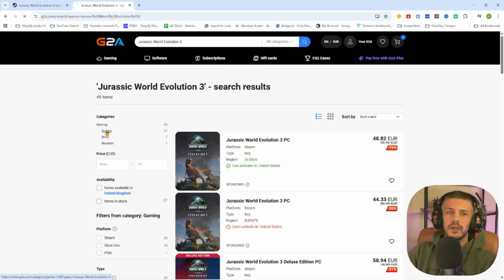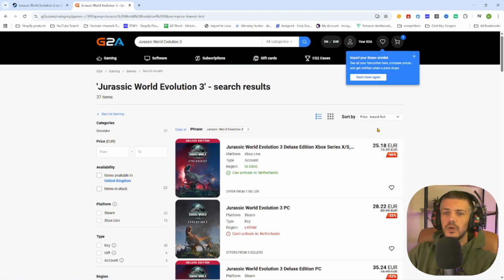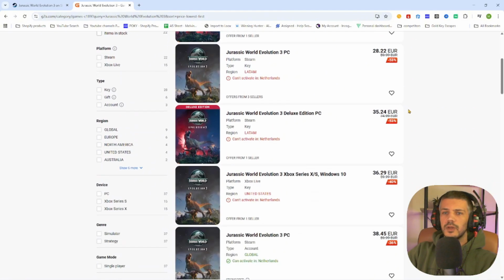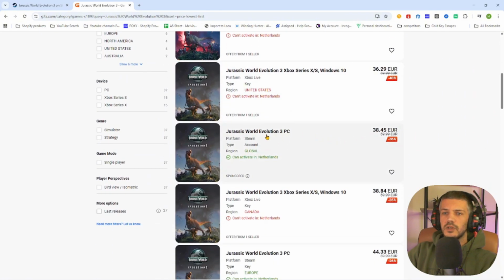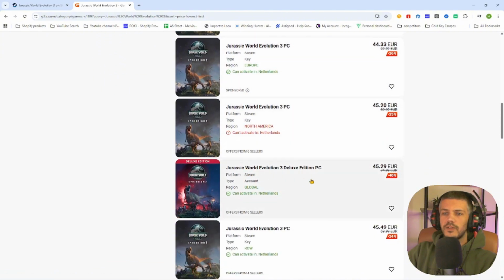How To Download Jurassic World Evolution 3 Deluxe Edition on PC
In this video, I’ll show you how to download and install Jurassic World Evolution 3 Deluxe Edition on PC safely and easily. Follow along to get the full game running smoothly on your computer or laptop today!

🔹 Learn How To Download Jurassic World Evolution 3 Deluxe Edition on PC
🔹 Discover How To Install Jurassic World Evolution 3 Deluxe Edition In PC
🔹 See How To Get Jurassic World Evolution 3 Deluxe Edition Full Game Download
🔹 Find out How To Download Jurassic World Evolution 3 Deluxe Edition In Laptop